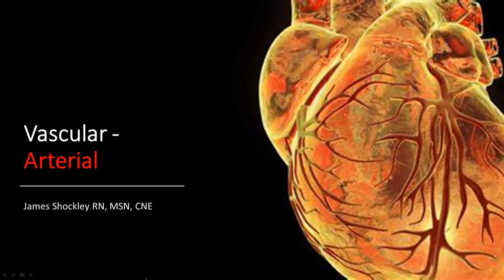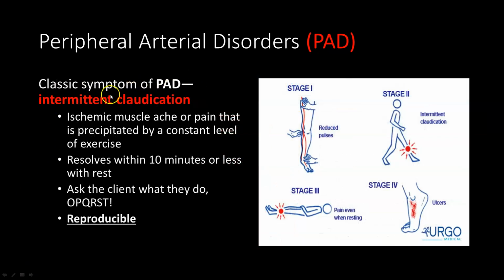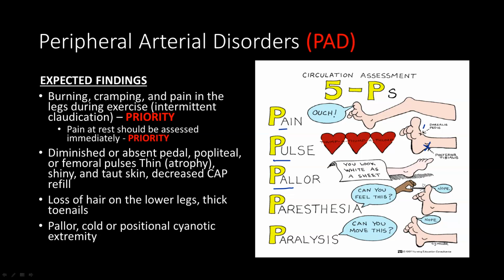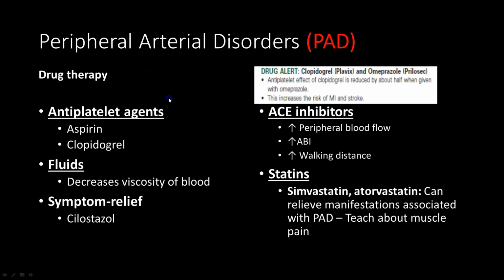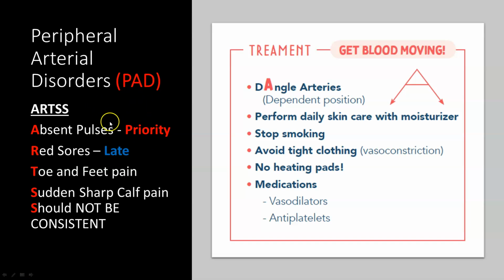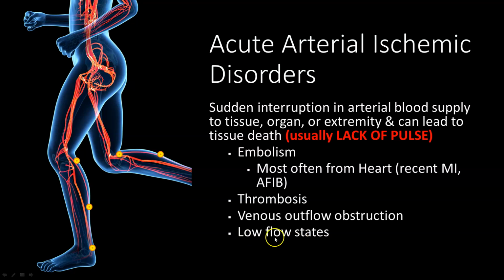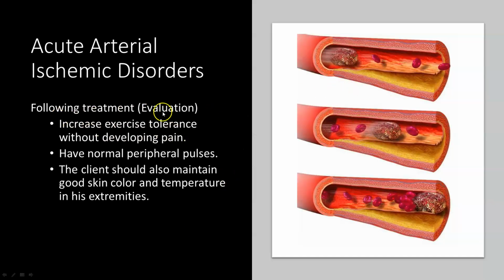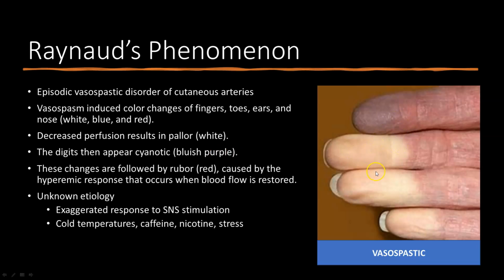2025 PAD Part 1